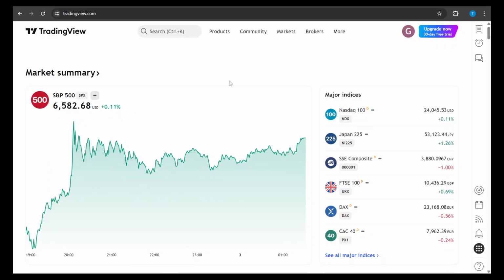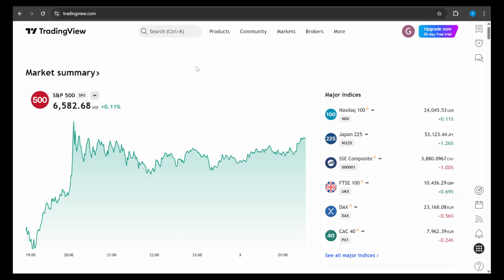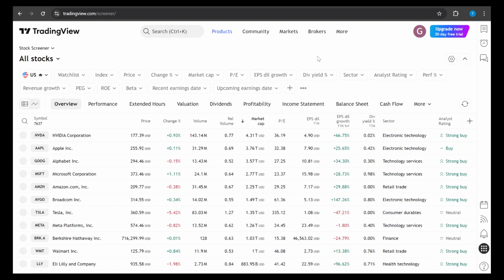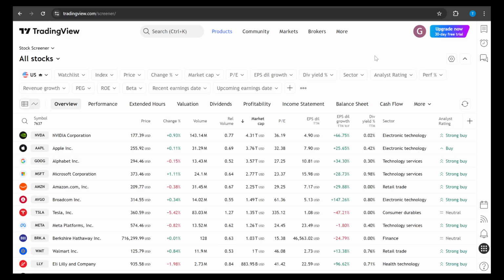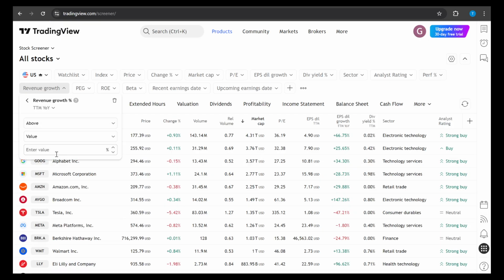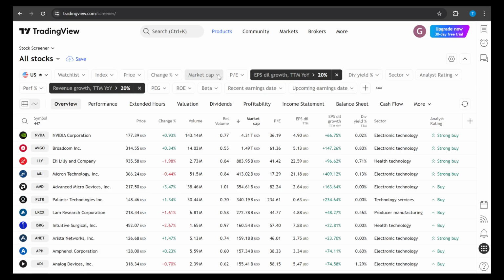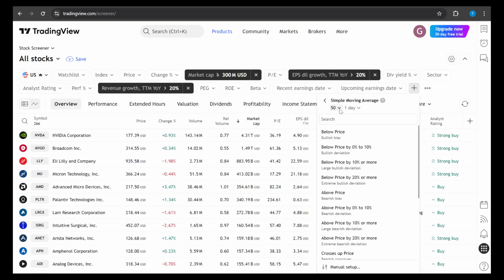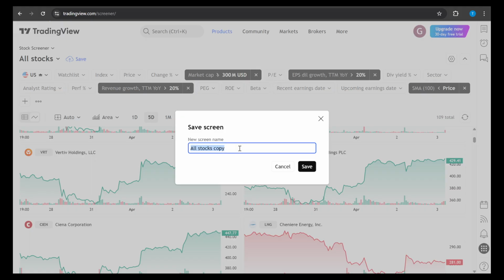How To Find High-Growth Stocks in 60 Seconds On Screener In TradingView (Easy Guide 2026)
In this comprehensive tutorial, we dive deep into the brand-new TradingView Screener to show you exactly how to identify high-growth opportunities in the stock market. Finding the right stocks to trade or invest in can be overwhelming, but with the updated TradingView interface, the process is now faster and more efficient than ever before.